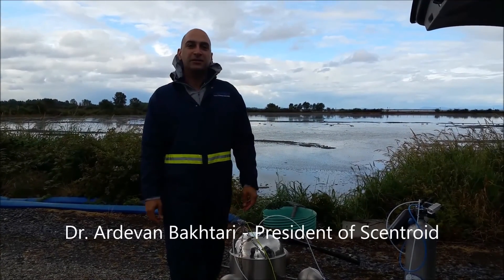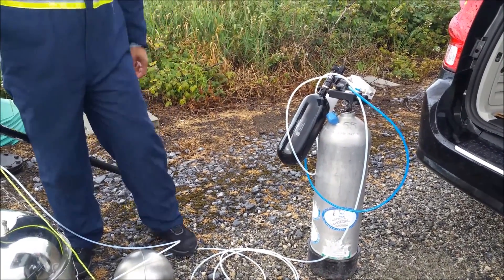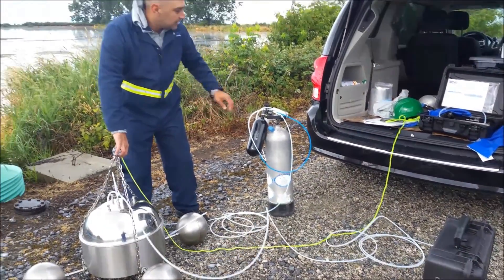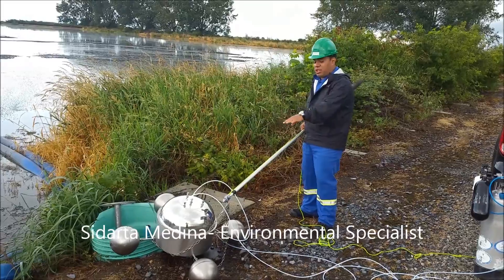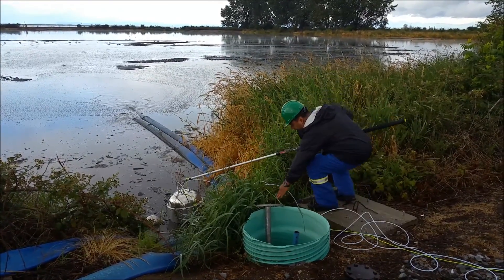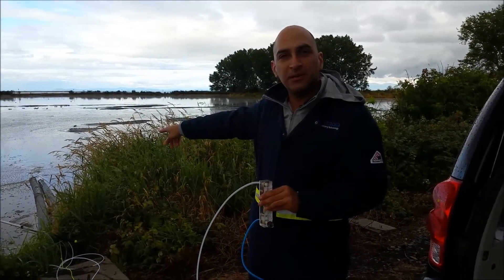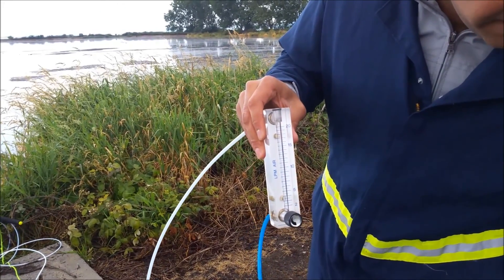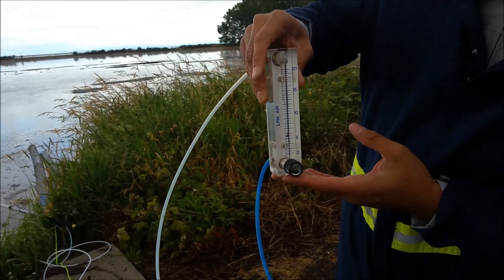Scentroid Flux Chamber SF450 Operation, determine emissions levels from solid or liquid surfaces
The Scentroid Flux chamber (AKA Emission Isolation Flux Hood) is used to determine levels of emissions from solid or liquid surfaces. The SF450 has a 100% solid stainless steel construction to ensure zero cross contamination. Flotation is achieved using 4 stainless steel floats eliminating the need for rubber tubes or foam making the unit easy to clean and maintain.

USING THE US EPA SURFACE EMISSION ISOLATION FLUX CHAMBER TO ASSESS EMISSIONS FROM AN AREA SOURCE